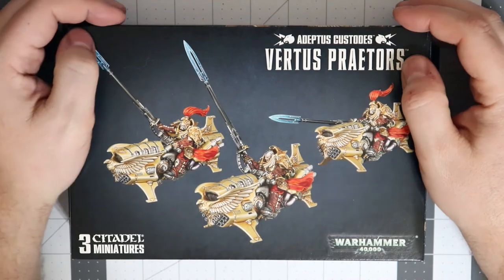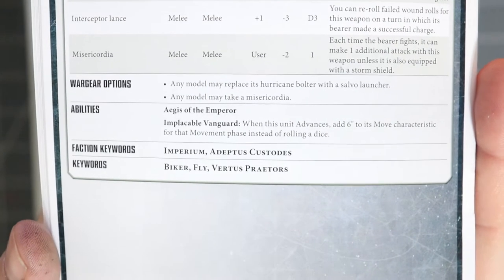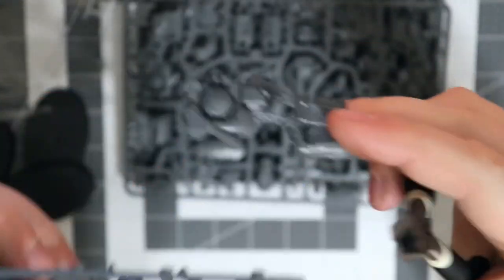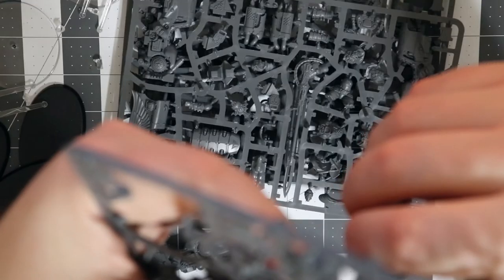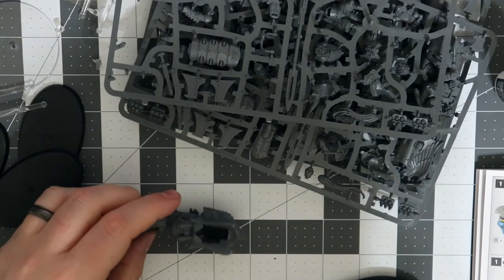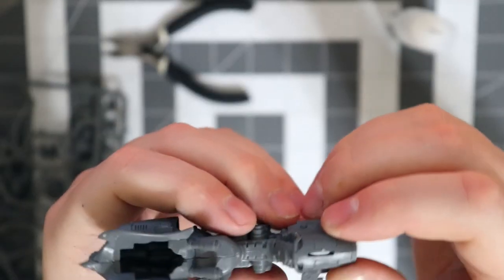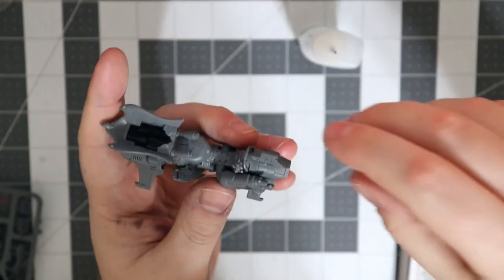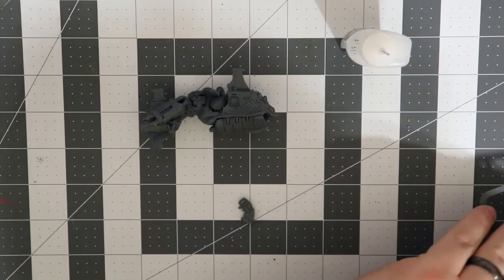Adeptus Custodes Vertus Praetors | Warhammer 40K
These are the new Adeptus Custodes Vertus Praetors. This box set includes the obvious Vertus Praetors unit, as well as the wildly popular Shield-Captain on Dawn Eagle Jetbike.

This unit makes a great addition to any Adeptus Custodes army list in Warhammer 40K, but also gives other Imperial armies a great starting point for creating a powerful Adeptus Custodes detachment to join their forces.

In this video we unbox & build one of the Jetbikes, and they are fairly complex and fun models to put together.

Product Code: 01-12
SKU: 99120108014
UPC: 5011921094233